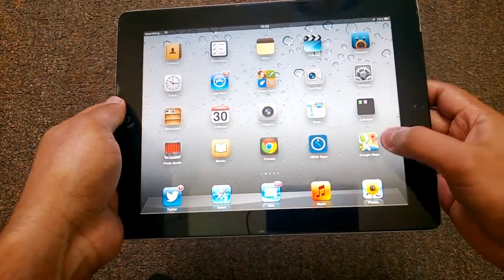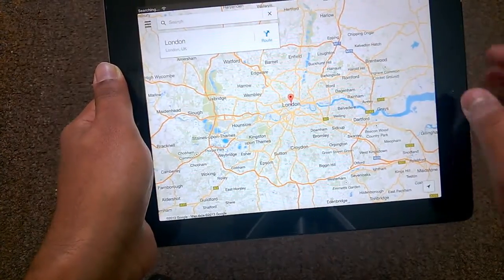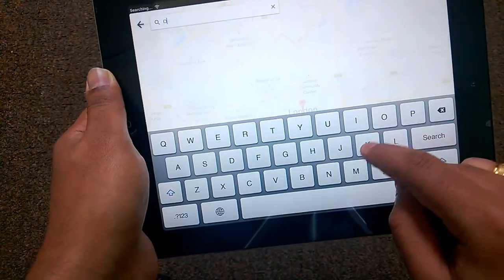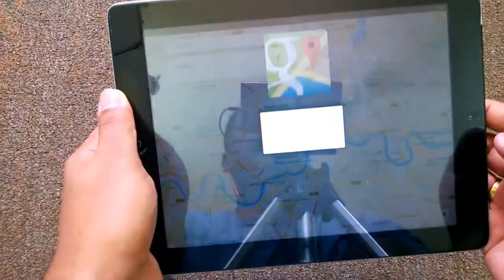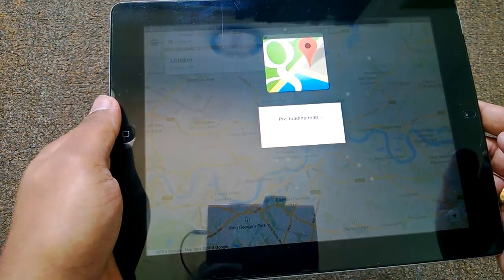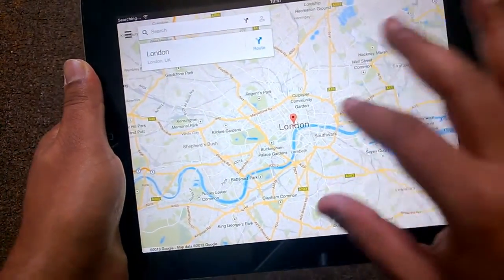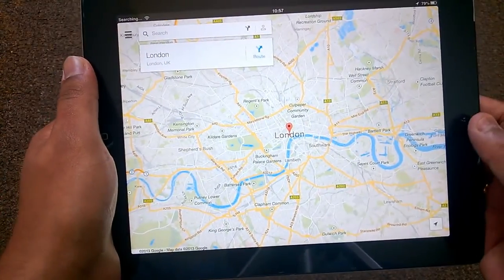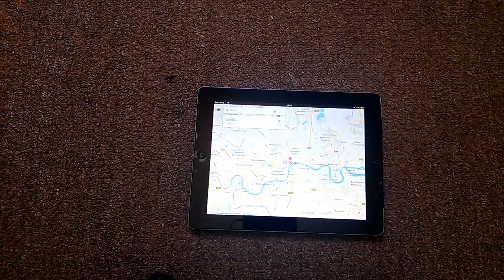How to Use Google Maps Offline on iOS and Android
Simple trick on how to download Google Maps on your iPhone, iPad and also Android phone and tablets and use it offline. Enable offline support for Google Maps 2.0 on iOS and Android